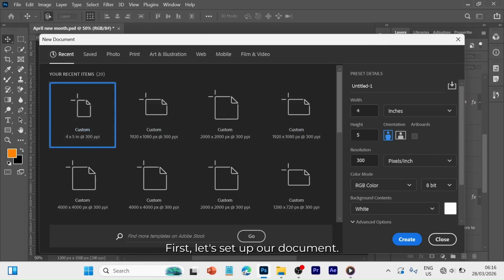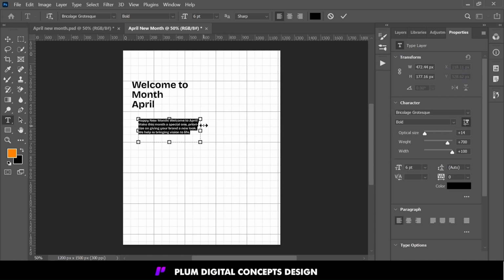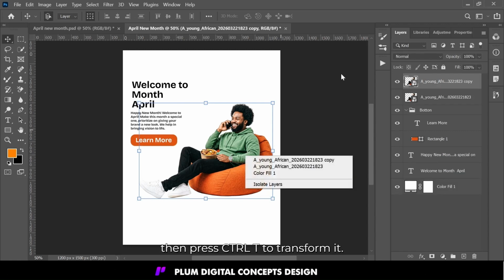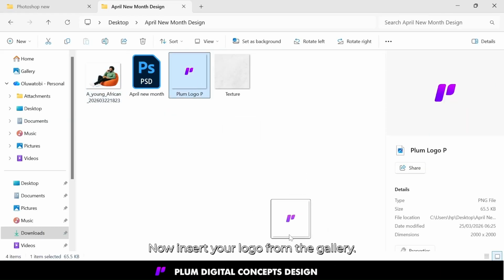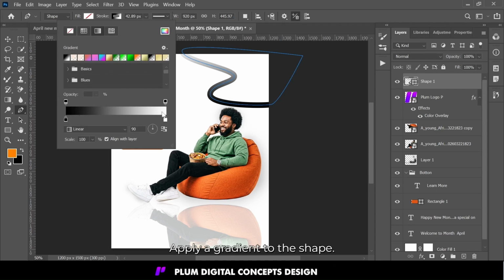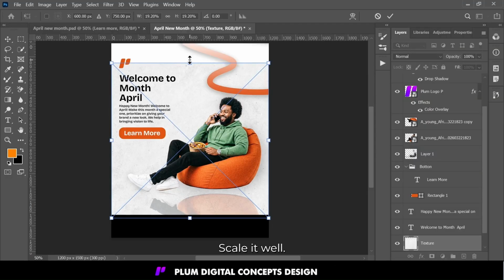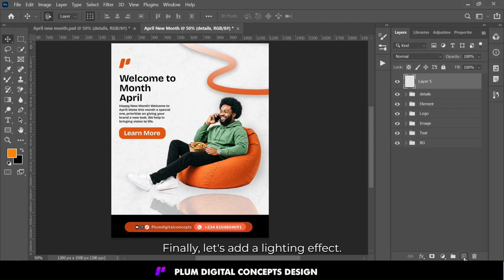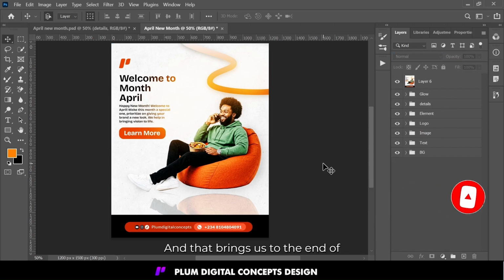April New Month Flyer Design in Photoshop | Step-by-Step Tutorial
🌸 April New Month Design Flyer in Photoshop | Step-by-Step Tutorial

In this tutorial, you’ll learn how to design a clean, modern, and professional April New Month flyer using Adobe Photoshop. This design is perfect for social media posts, business promotions, church announcements, brand marketing, and personal content creation.

This video is beginner-friendly and will guide you step-by-step through the entire flyer design process.

• How to set up your flyer document in Photoshop
• Choosing the right colors for April-themed designs
• Typography styling for “Happy New Month April”
• Layout arrangement and design balance
• Adding shapes, icons, and visual elements
• Final export for Instagram, WhatsApp, and other platforms

Graphic designers, beginners, freelancers, content creators, social media managers, and anyone who wants to create stunning flyer designs in Photoshop.

Chapters

Here are the chapter markers for the video:

00:00:00 Introduction & Overview 🎬
00:00:33 Document Setup ⚙️
00:01:06 Typography & Main Text 🔤
00:02:10 Description Text Placement 📝
00:03:08 Call-to-Action Button 🔘
00:04:07 Importing & Placing Image 🖼️
00:04:19 Button Color Matching 🎨
00:04:34 Reflection Effect 🔄
00:05:06 Adding Shadow Layer 🌑
00:06:40 Logo Insertion & Styling 🏷️
00:07:22 Pen Tool Shape Creation ✏️
00:09:06 Gradient & Drop Shadow 🌈
00:09:57 Footer Rectangle Design 📐
00:10:23 Background Texture 🗂️
00:11:32 Blend Mode & Opacity 🎭
00:11:45 Organizing & Grouping Layers 📁
00:12:45 Lighting & Glow Effect 💡
00:14:27 Final Merge & Soft Light 🔆
00:14:47 Outro & Sign-Off 👋